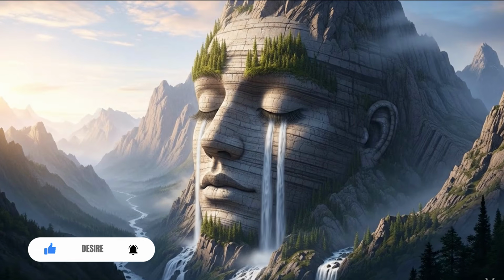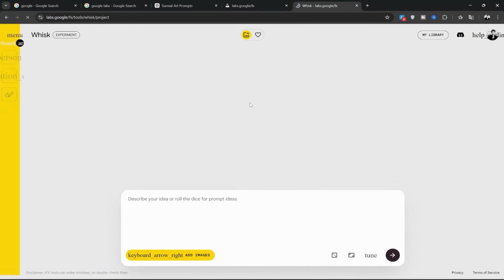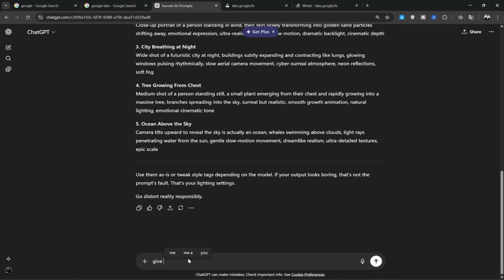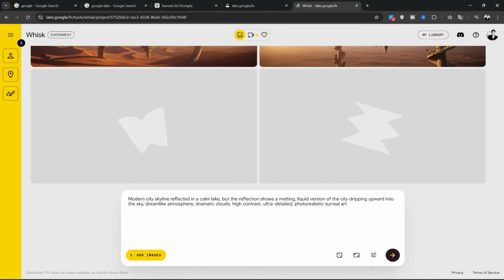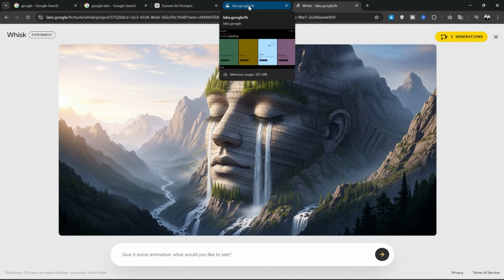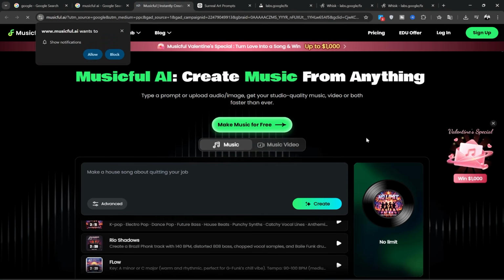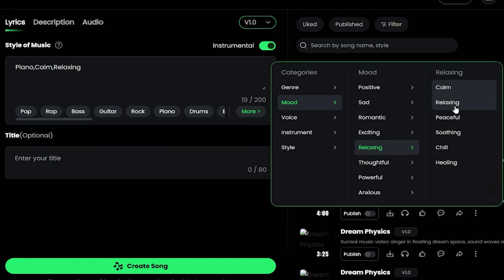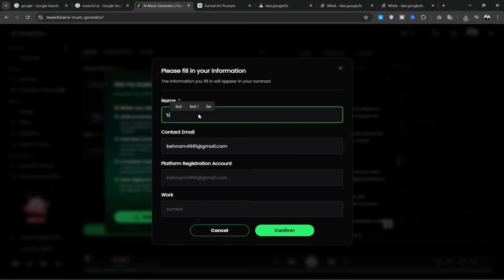Beyond Reality: Make Realistic AI Surreal Art Videos with Google Whisk & ChatGPT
How to Create Stunning AI Surreal Videos Using Google Whisk & ChatGPT
Have you ever dreamed of turning your wildest, most surreal thoughts into high-quality cinematic videos? 🌌 In this video, we break the boundaries between reality and dreams. I will show you exactly how to use the power of Artificial Intelligence to create mesmerizing AI Surreal Art that will leave your audience speechless. From zero to hero—we cover everything from advanced ChatGPT prompting to animating with Google Whisk and generating copyright-free emotional music. Watch this until the end to master the ultimate AI Surreal Video workflow!

If you are looking for a free AI video generator that actually looks realistic, you’ve come to the right place. We dive deep into Google Labs Whisk, a game-changing tool for creating Fantasy Surreal scenes. You'll learn how to leverage ChatGPT to generate complex AI Surreal Scenes and how to convert static images into fluid, high-quality AI videos that look real. This is not just a tutorial; it’s your gateway to YouTube Automation and digital art mastery.
Timeline
00:00 - How to Make Surreal AI Videos: The Ultimate Hook & Intro
00:35 - Using ChatGPT for High-Quality AI Surreal Art Prompts
01:06 - Accessing Google Labs Whisk (Google FX) for Free AI Video Generation
01:34 - Mastering Google Whisk: How to Generate Realistic AI Surreal Images
02:36 - Transforming AI Images into Cinematic Video Prompts with ChatGPT
02:52 - Secret Hack: How to Get Unlimited Free AI Videos with Multiple Accounts
03:28 - How to Create Surreal AI Film Scenes Using Advanced Animation
06:13 - Generating Deep Emotional & Cinematic AI Music for Your Videos
07:35 - Downloading 4K AI Videos & Copyright-Free Music Licenses
08:04 - Professional Video Editing in CapCut: Removing Watermarks & Scaling
09:08 - Final Reveal: Watching the Finished AI Surreal Masterpiece